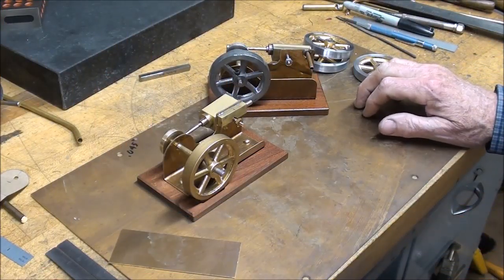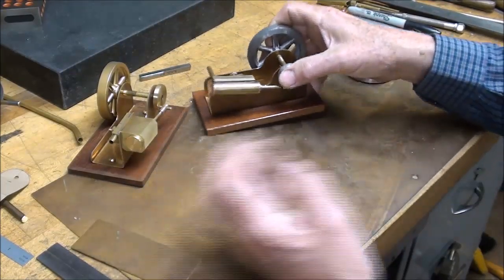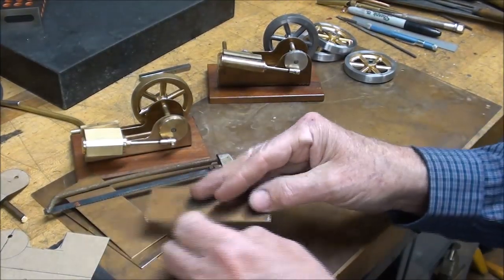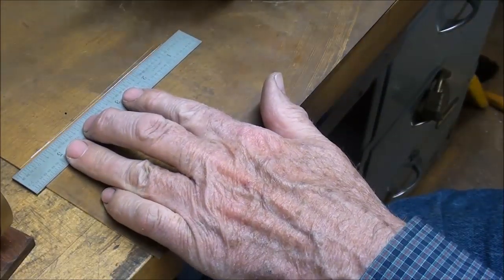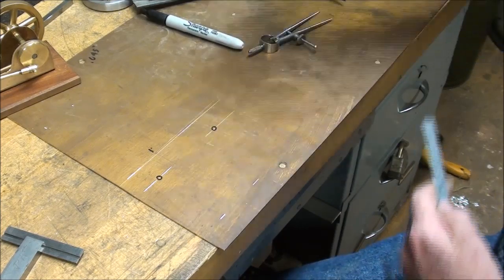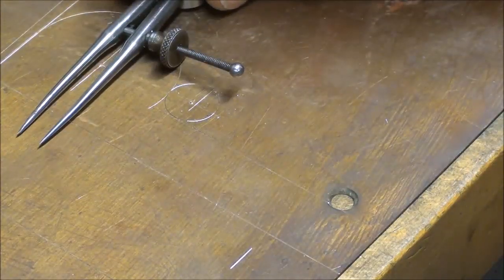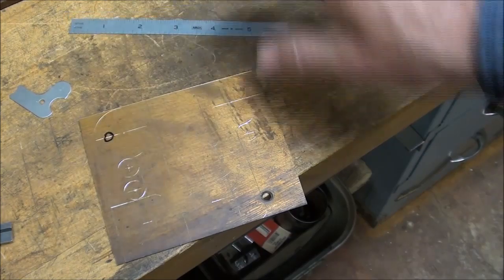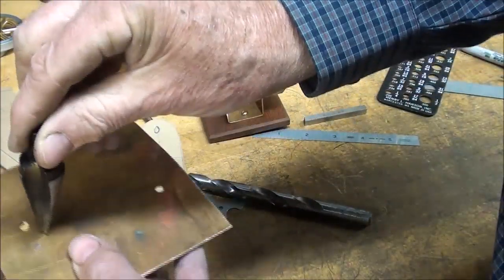Part 1 of 10 - tubalcain Builds the YELLOW BOY STEAM ENGINE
If you wish to have plans for these 2 YELLOW BOY engines, simply email my friend toly. He makes all the beautiful CAD drawings.
In this 10 part video series, TUBALCAIN Builds the YELLOW BOY MODEL STEAM  ENGINE. No castings needed.
Be sure and watch my several other engine builds as well as my 1300 other shop videos.